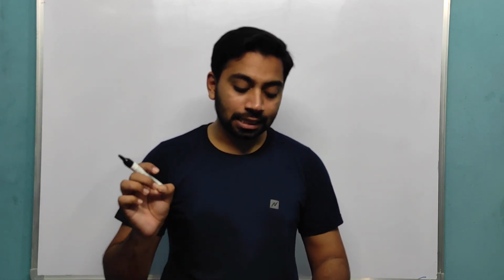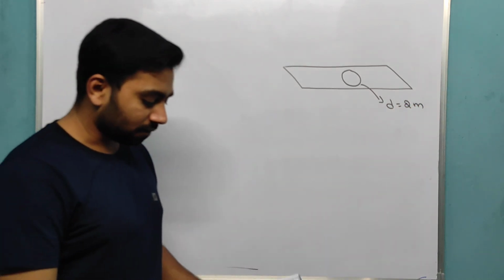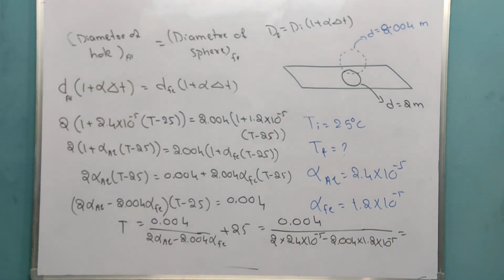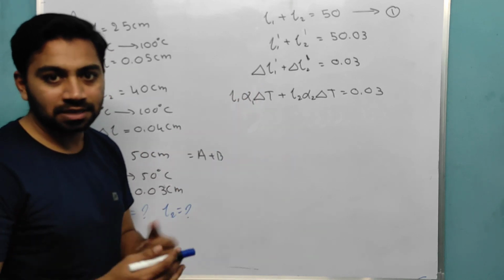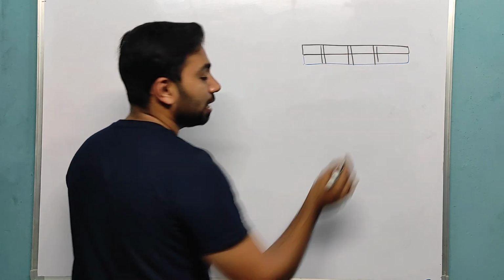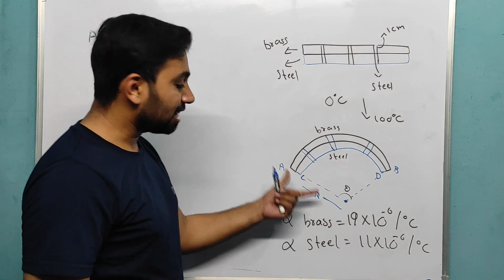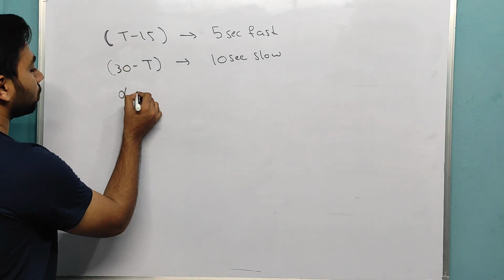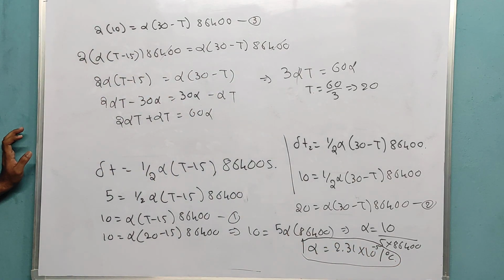Most important numerical on thermal expansion | NEET | IIT-JEE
Hello students boost your neet, iit-jee preparation by the above video which consists of the class II, Tharmal physics ( heat and temperature) the topics covered are

thermal expansion
Linear thermal expansion
Areaial thermal expansion
Volumetric therrmal expansion
Numerical neet iit

For any help in any particular topic you can join your what's app community

Follow the ADDED-Toufeeqqneakk channel on what's app

For the class notes of this video you can follow us telegram